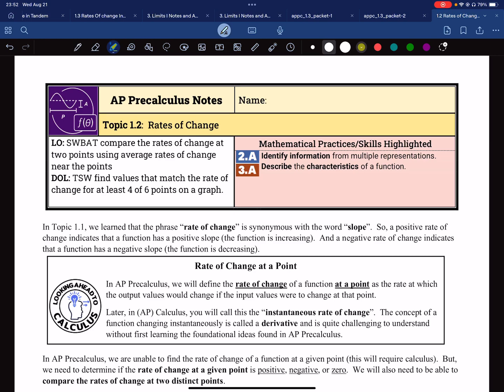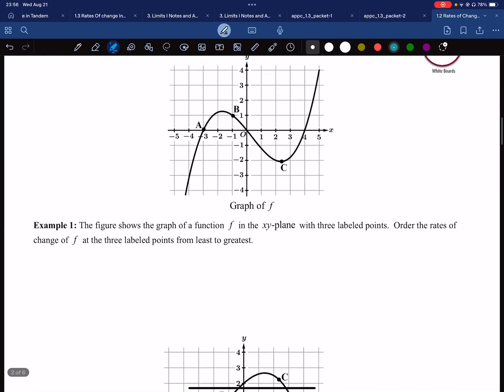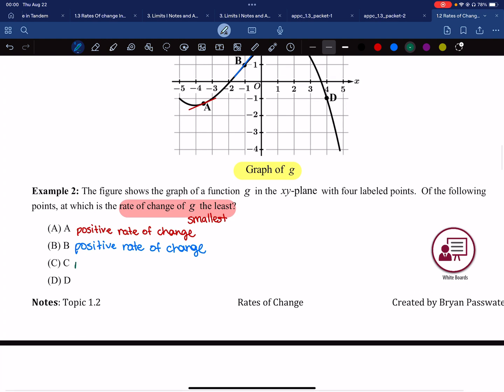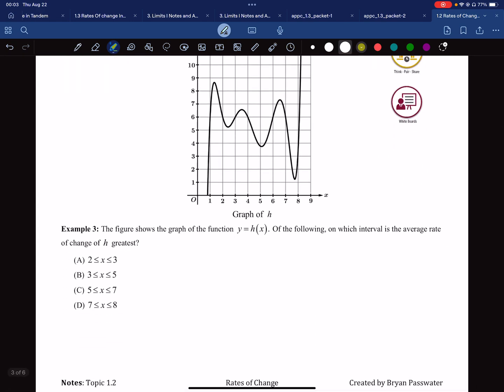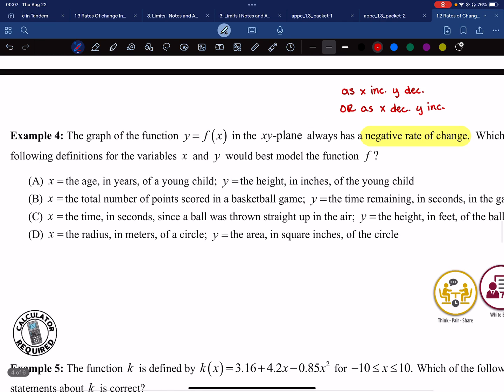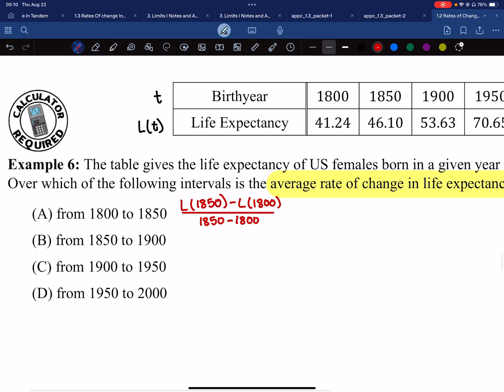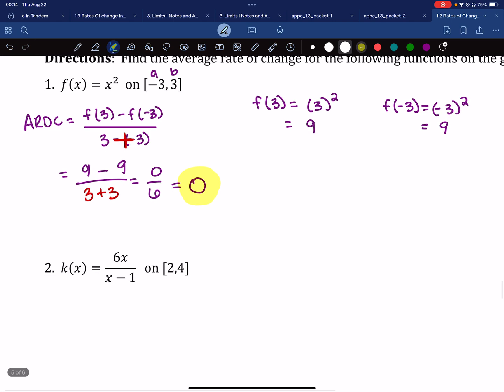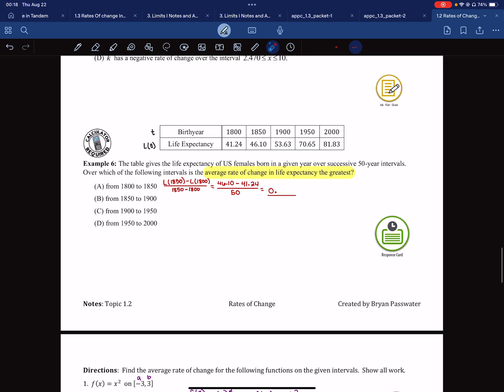1.2 Rates of Change Notes